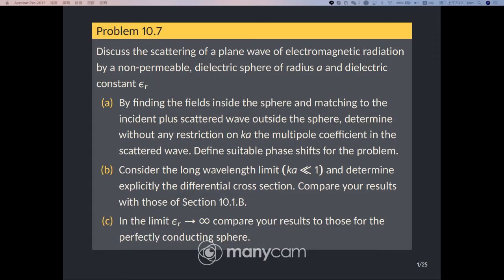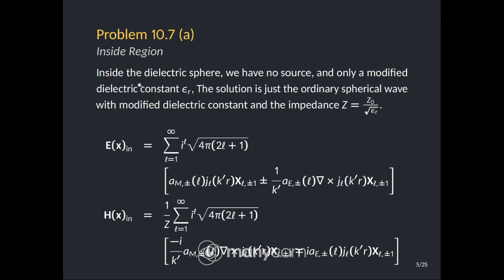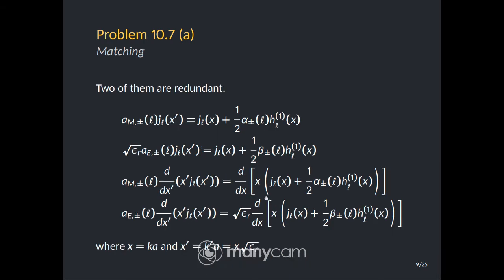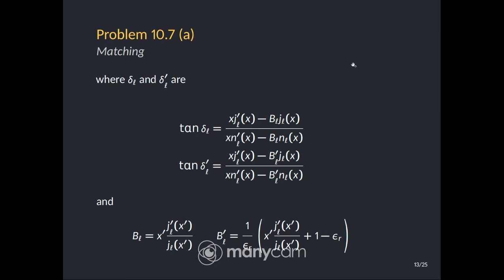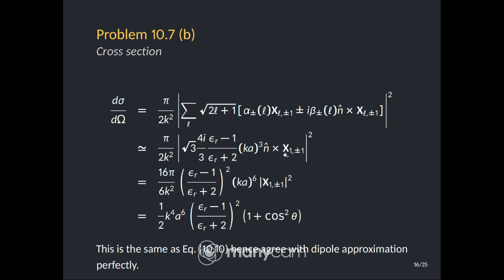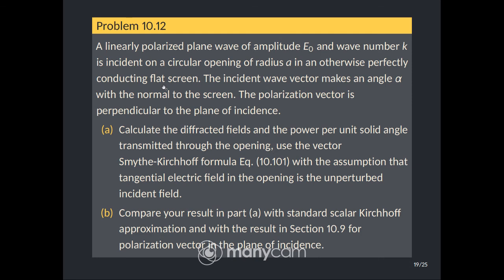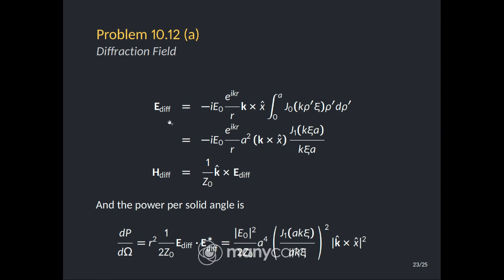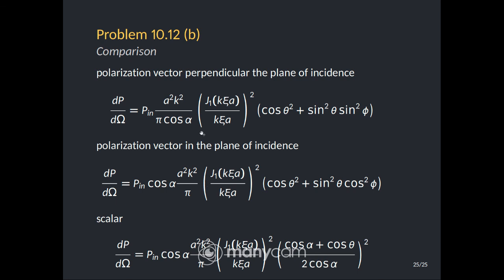ED200505 Probs. 10.7 & 10.12